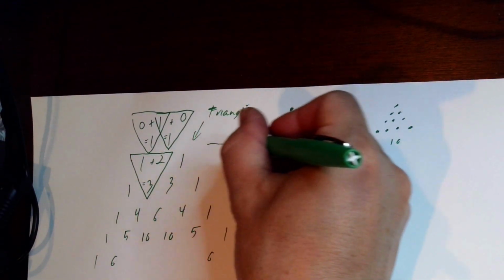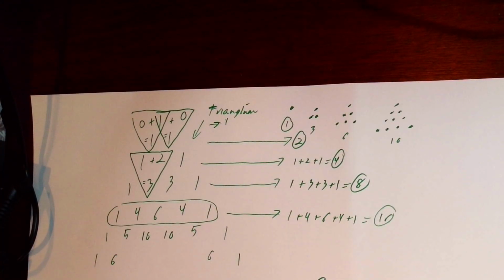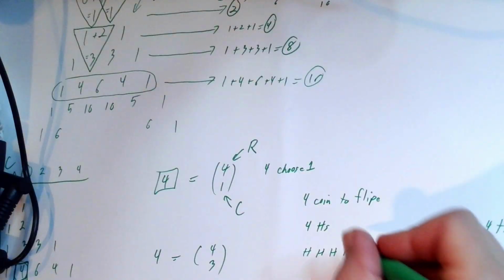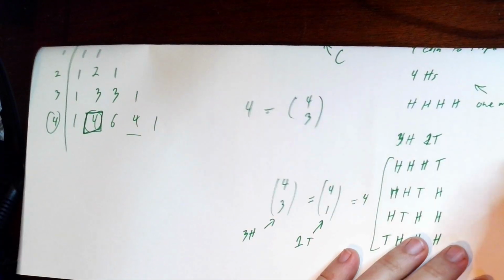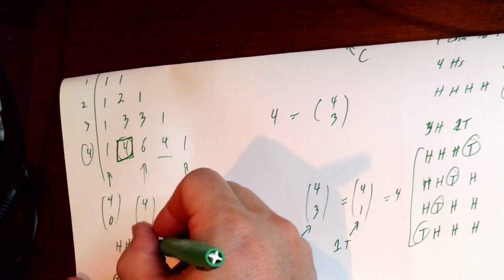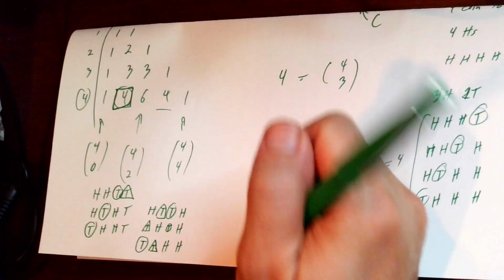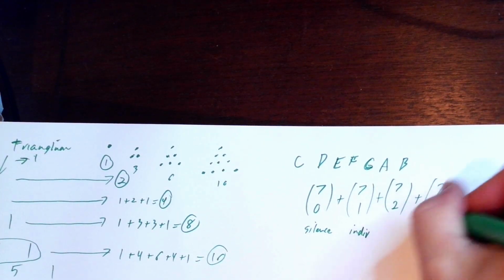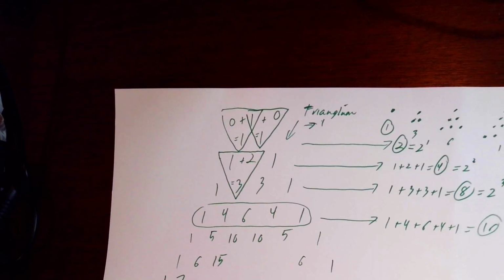Pascal's Triangle (a friendly introduction to counting theory)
Combinatorics is the mathematics of counting complex combinations of events like determining the number of ways you can roll a sum of 5 with three dice. In this video we give a friendly introduction using Pascal's triangle to determine the complete set of patterns related to flipping any number of coins.